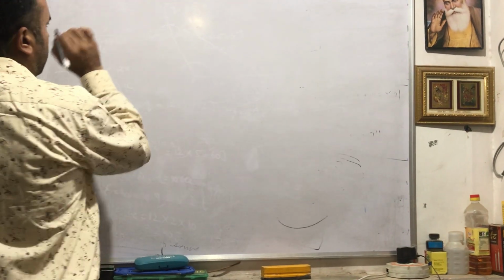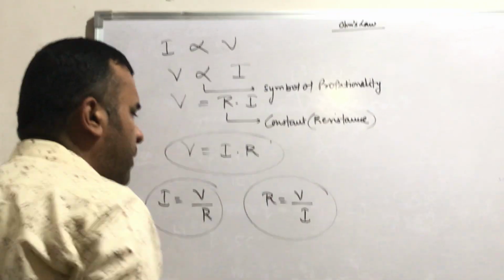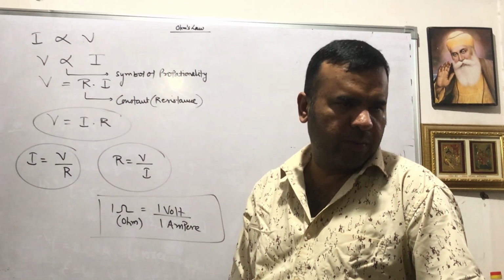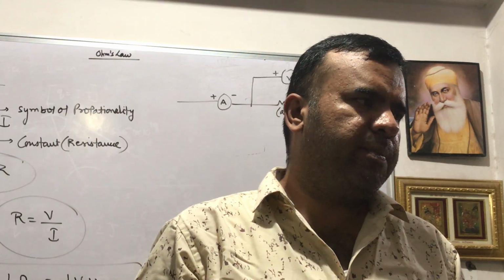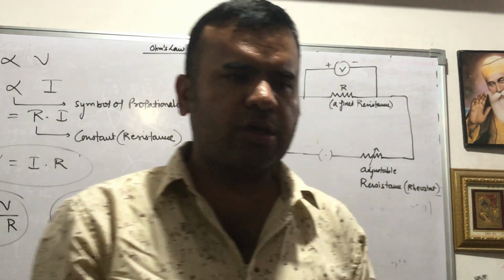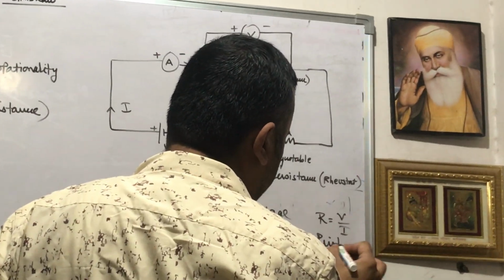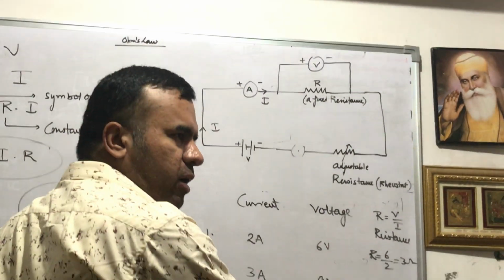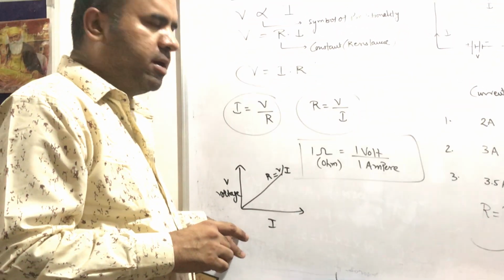Ohm’s law electricity lecture 2 part 1